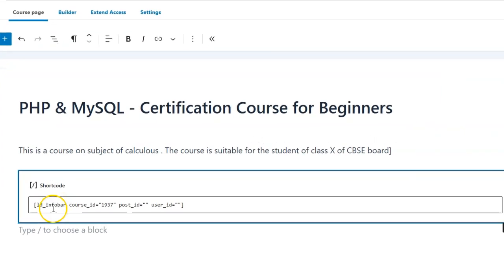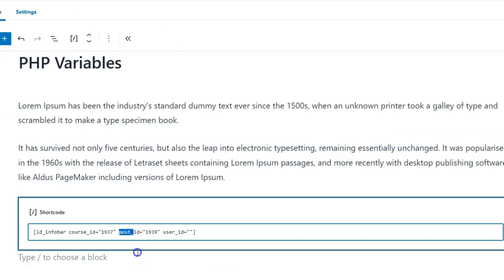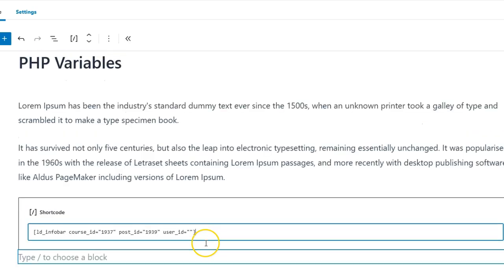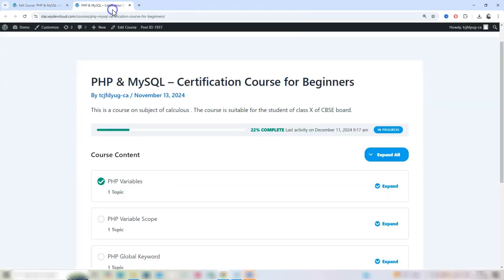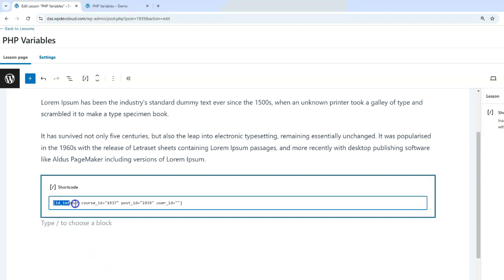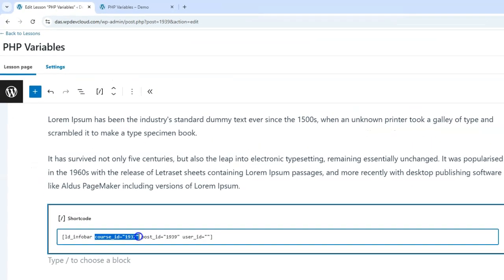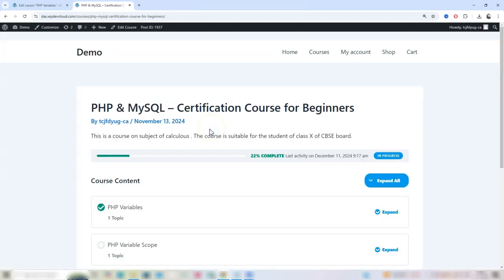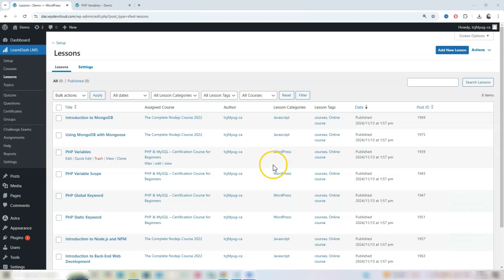LearnDash Navigation: How to Use [ld_infobar] Shortcode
Unlock the full potential of LearnDash navigation with this ultimate guide to using the [ld_infobar] shortcode! Whether you're looking to add progress bars, breadcrumbs, or streamline your course navigation, the [ld_infobar] shortcode is your go-to tool. Enhance your eLearning platform and deliver a seamless user experience with this powerful LearnDash feature.

In this tutorial, we cover:
1. How to implement the [ld_infobar] shortcode.
2. Boosting your LearnDash navigation with progress bars and breadcrumbs.
3. Best practices for customizing LearnDash navigation for students.

Improve your courses today by mastering the [ld_infobar] shortcode and elevating your LearnDash navigation to the next level.